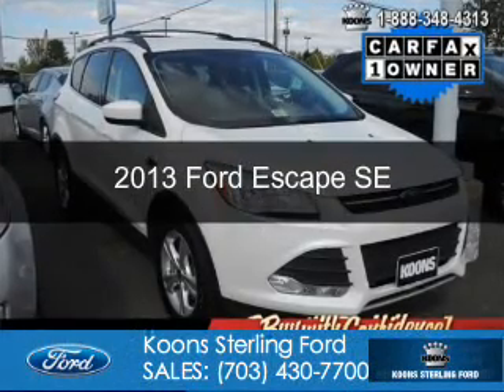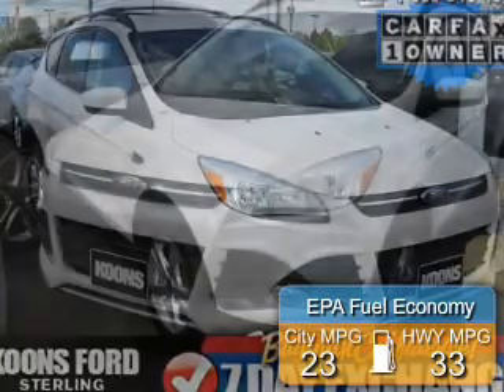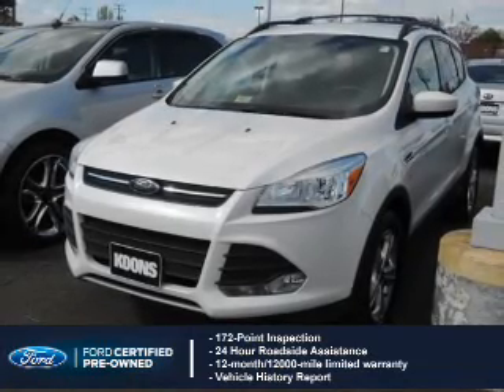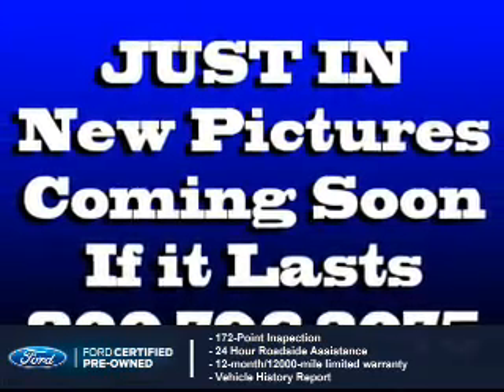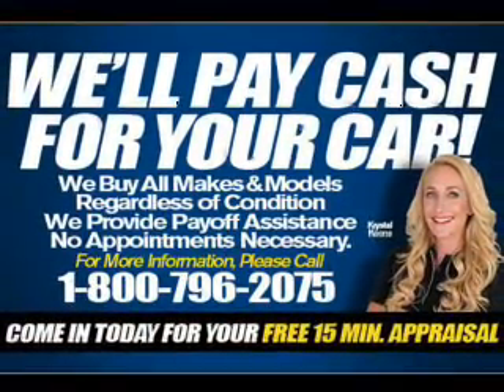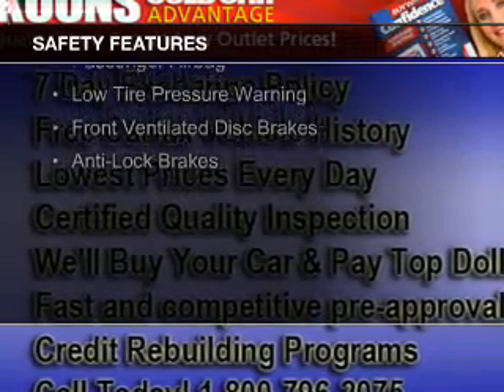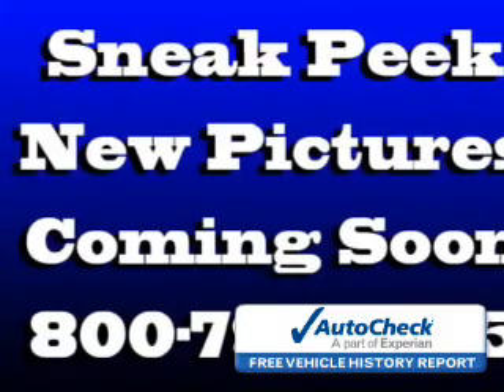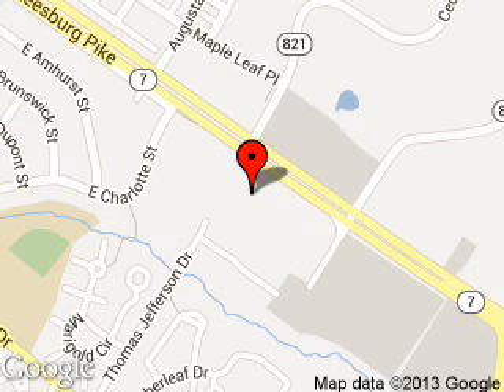2013 Ford Escape - Sterling VA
Phone:
Year: 2013
Make: Ford
Model: Escape
Trim: SE
Engine: 2.0 liter inline 4 cylinder 16 valve
Transmission: 6-Speed Automatic
Color: White
Mileage: 52368
Address:
46869 Harry Byrd Highway